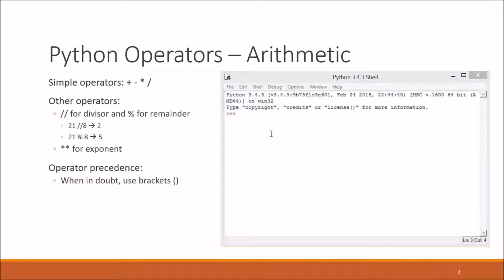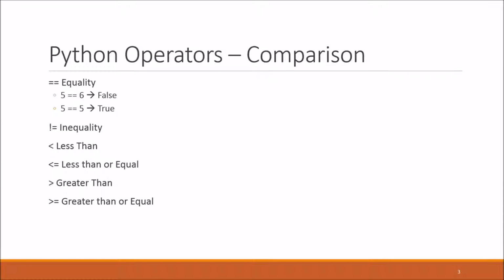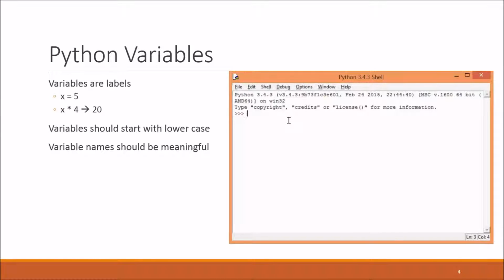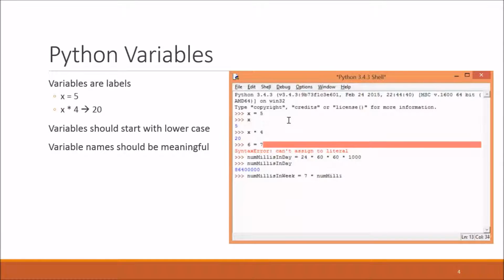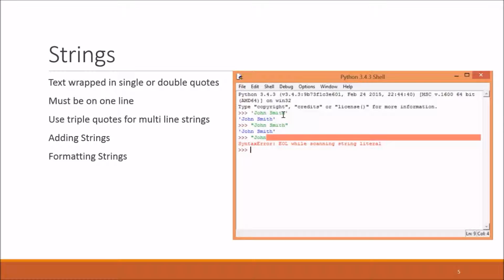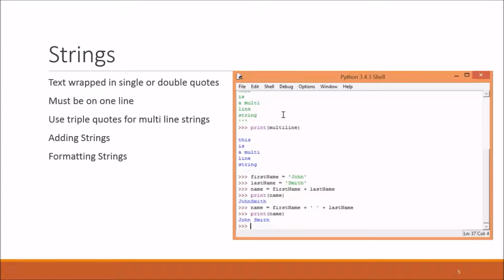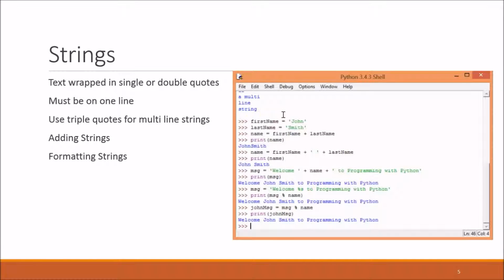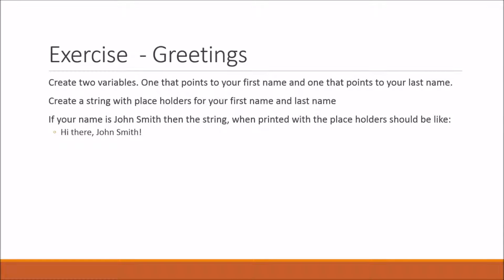old - Intro to Programming with Python - 03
In this tutorial we will introduce python arithmetic and conditional operators, variables and talk about strings and basic string formatting